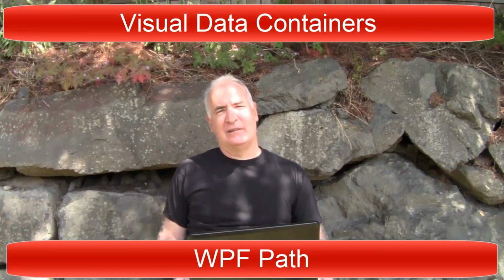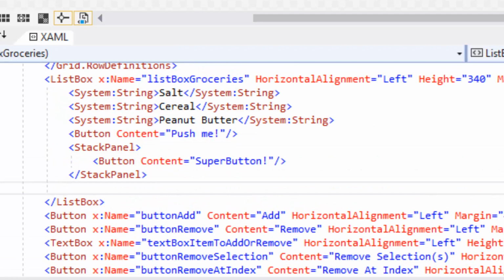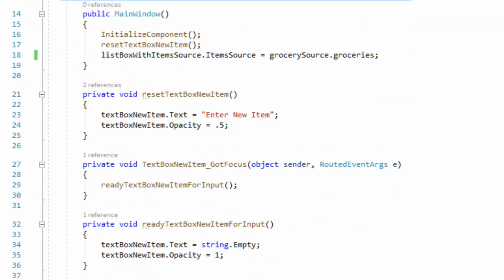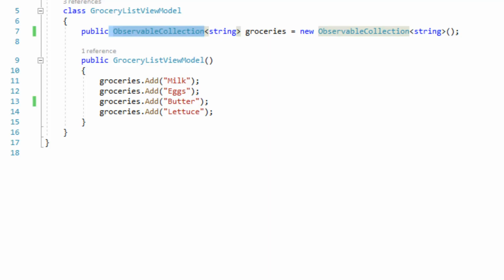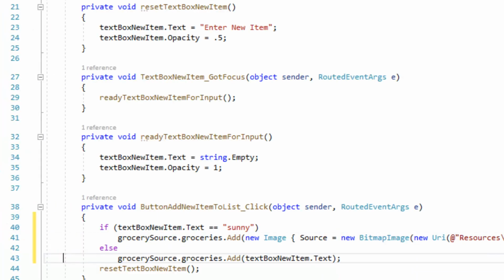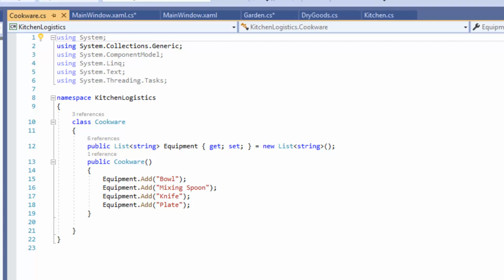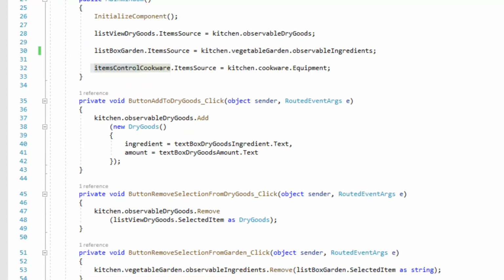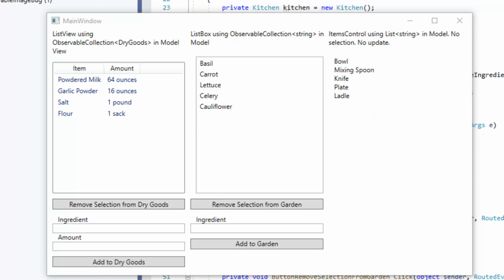Visual Data Containers